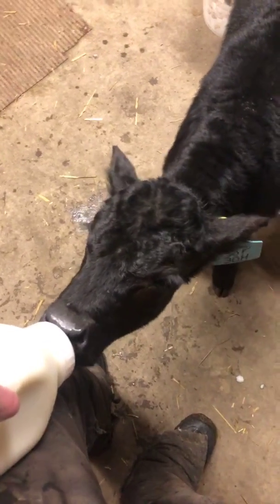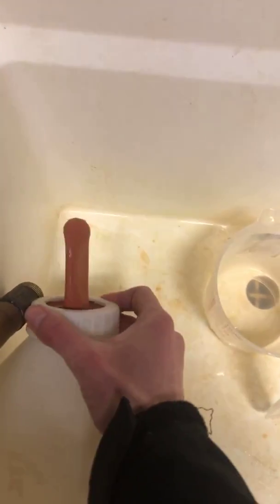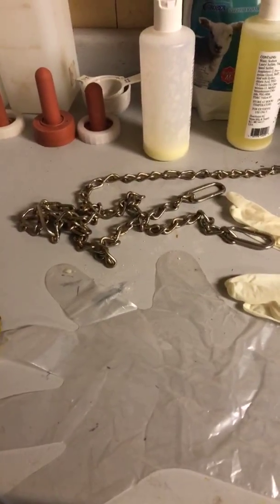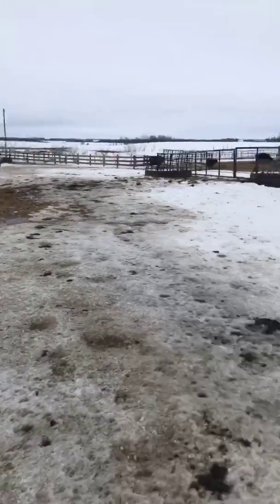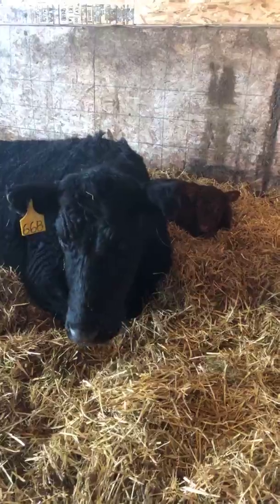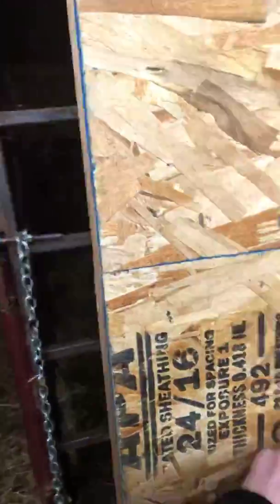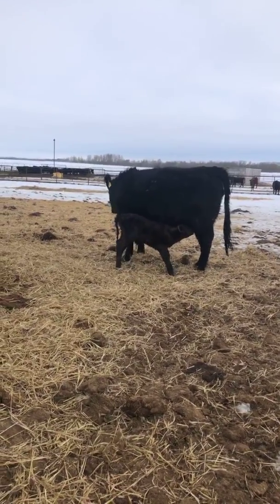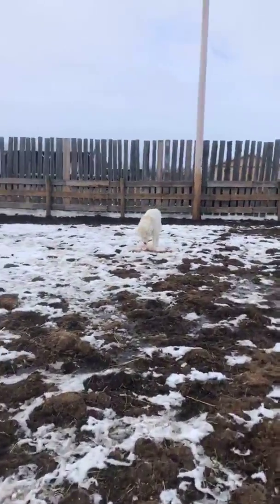Virtual Farm Tour - Visit 3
Welcome to our Virtual Farm Tour! Today we are bringing you a pen tour of our heifers who are just about to calve and the items we use at calving time to help deliver the babies!

While you're at home and your kids are home from school, let us help make that time fun and educational.